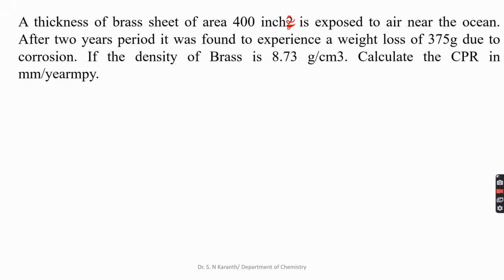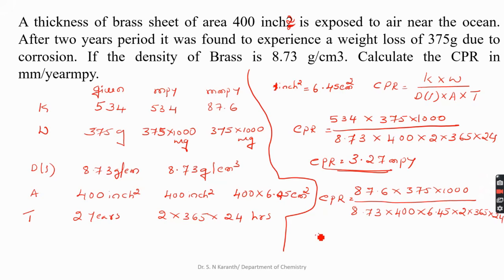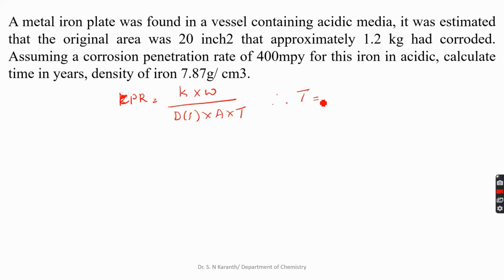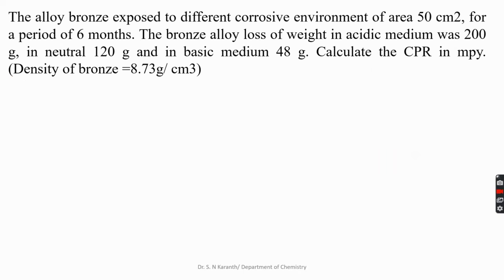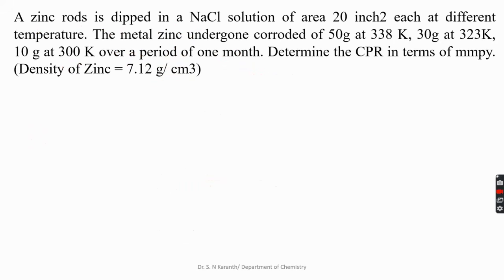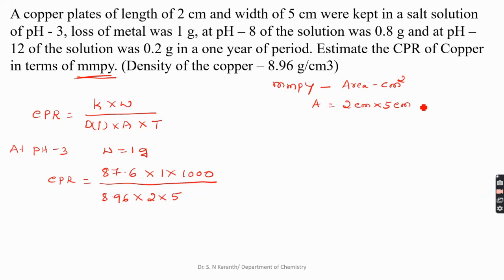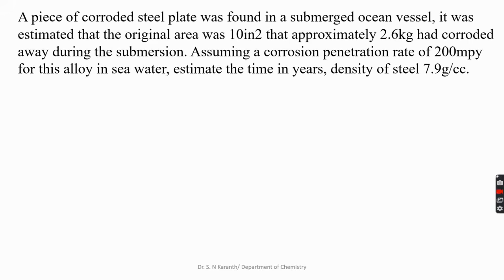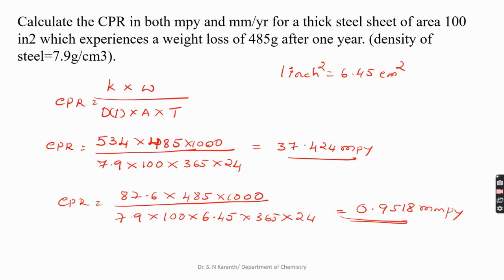CPR problems Series 2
This video covers the solution to the problems related to Corrosion Penetration Rate (CPR)
Corrosion penetration rate depends on following factors;
1. Nature of metal.
2. Nature of corrosive environment/medium.
3. Nature corrosion product.
4. Speed at which corrosion spreads in the inner portion of metal.
This video cover the CPR and its problems